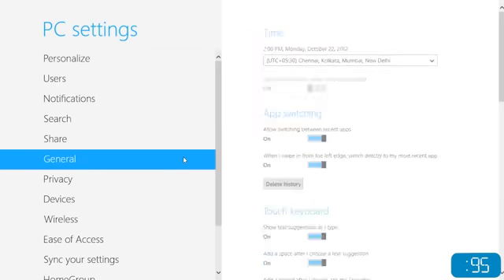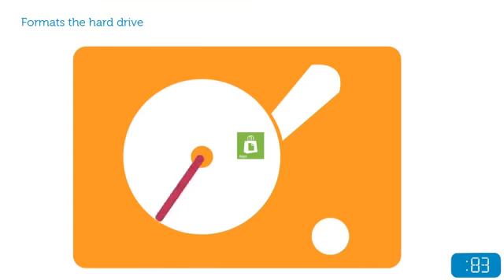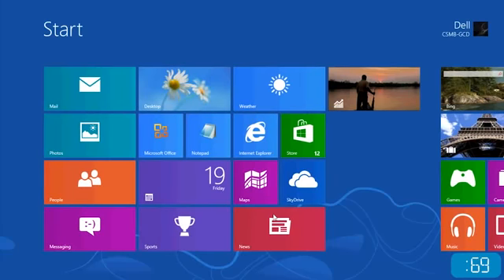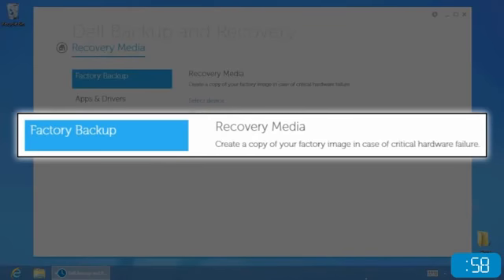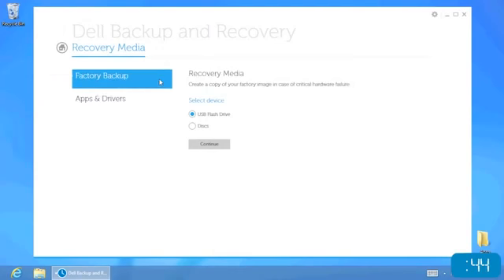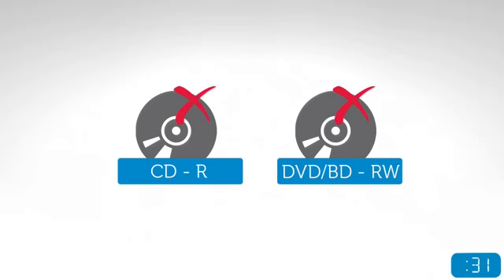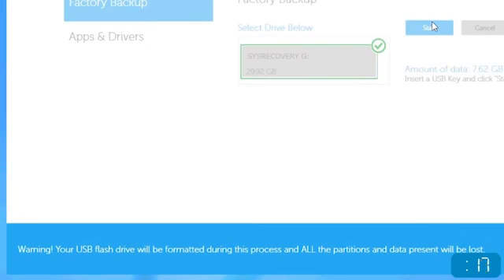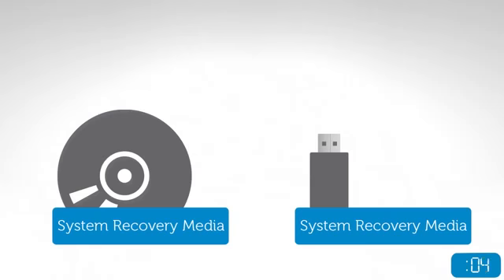Windows Recovery Media -How to create windows backup - recovery media from factory setting